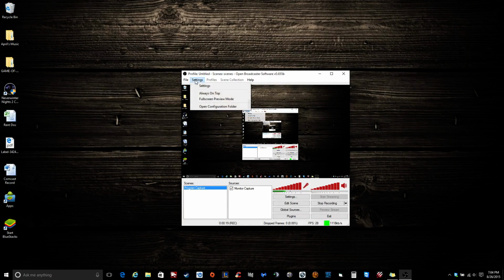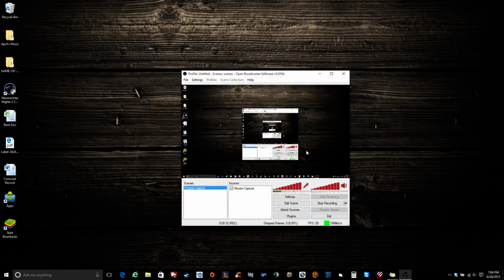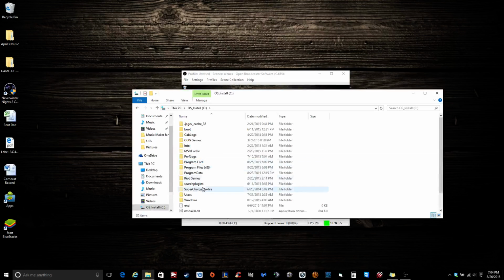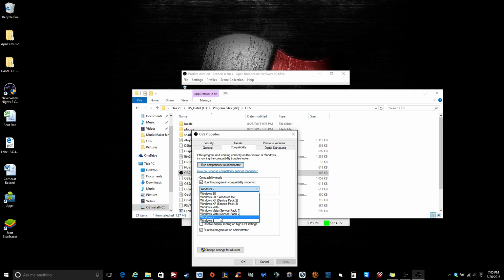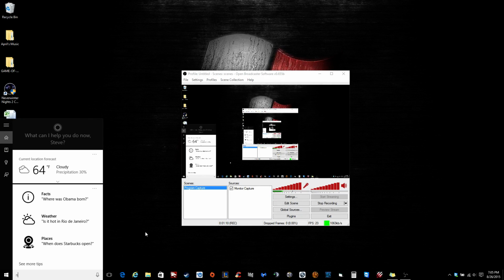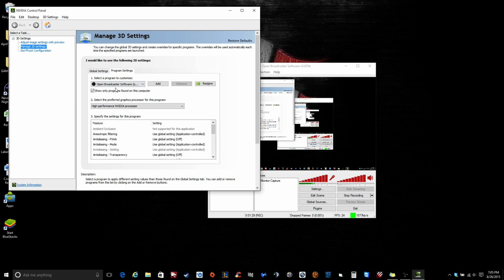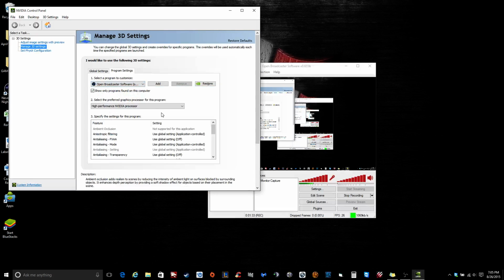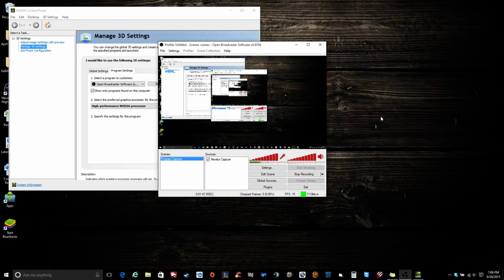OBS Black Screen Fix Laptop Win8/8.1/10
How to fix OBS black screen issue when trying to record monitor (desktop).

Works for Windows 8/8.1/10

Mainly a fix for laptops

Hope it works for you.